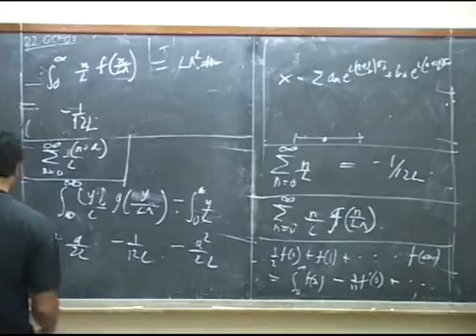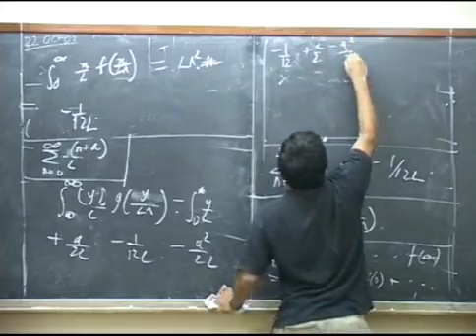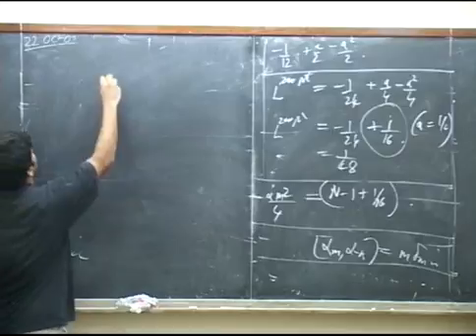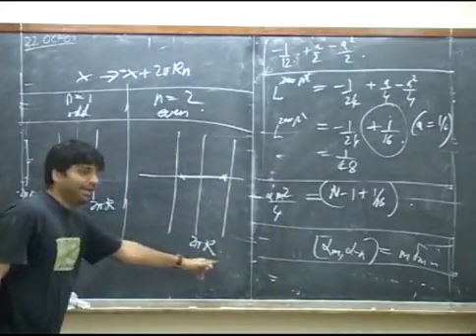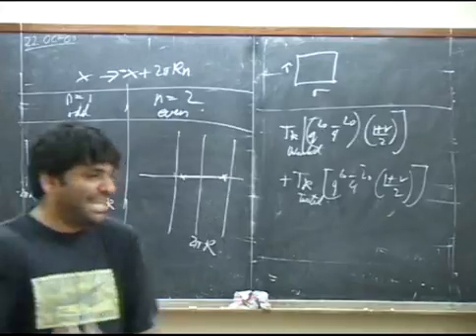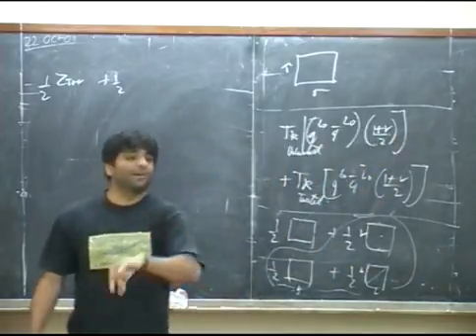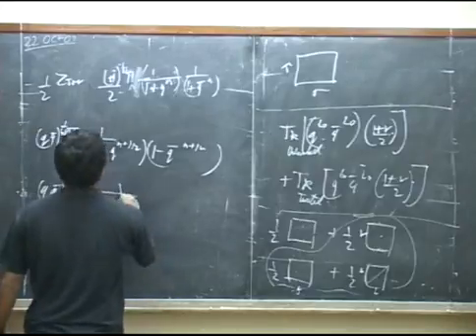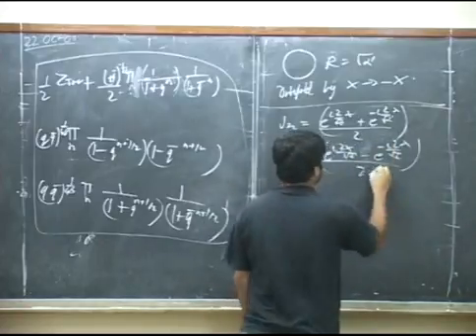strings31 22oct08 part2